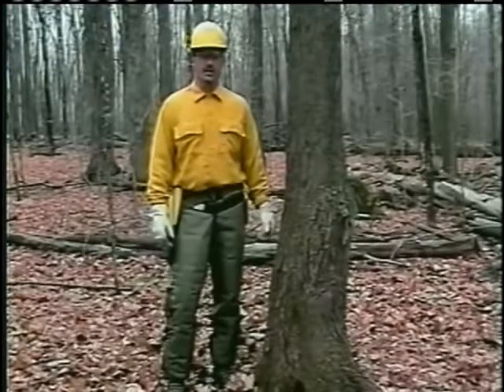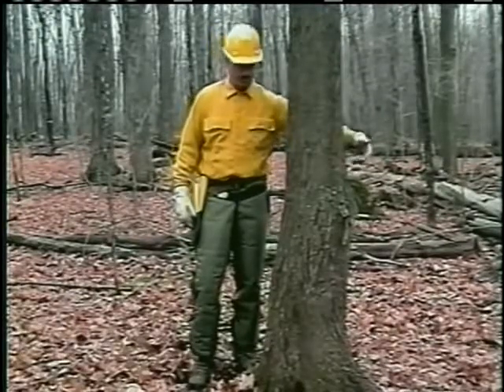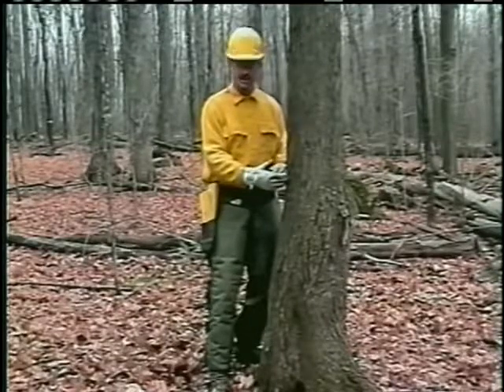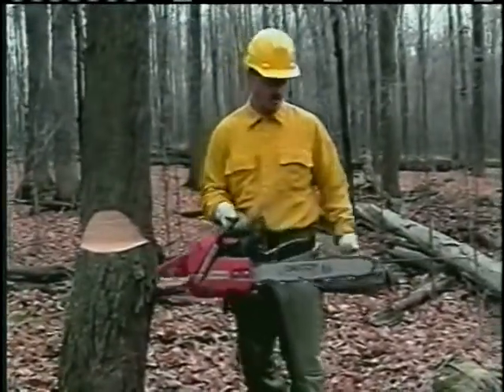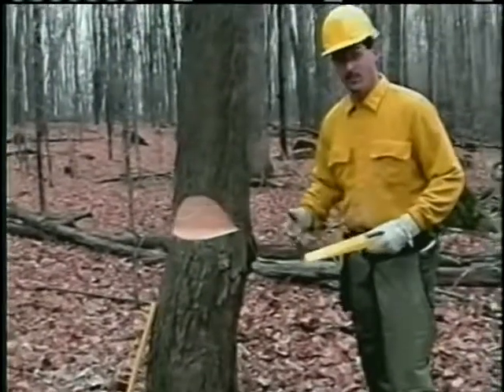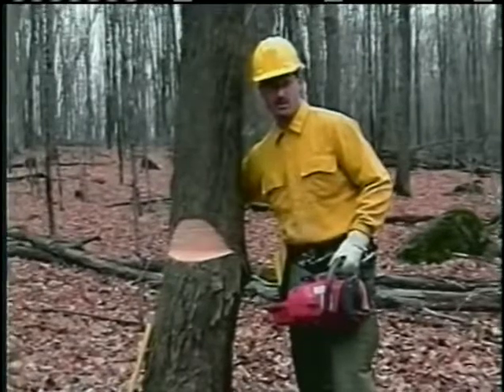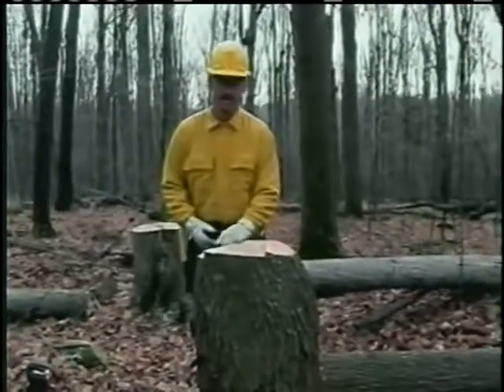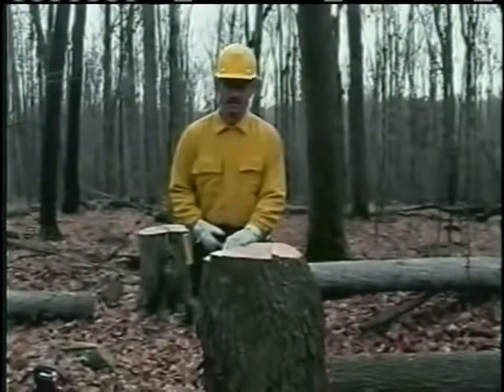Open Face Notch- How to fell a tree with a chainsaw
Learn how to fell a tree with a chainsaw;This video provides information on forest and forest fire management. Thanks!